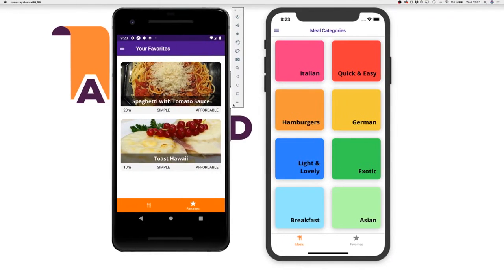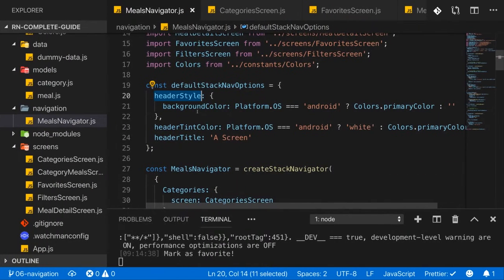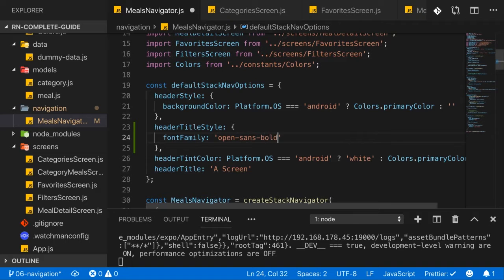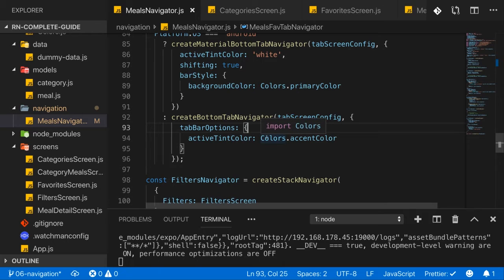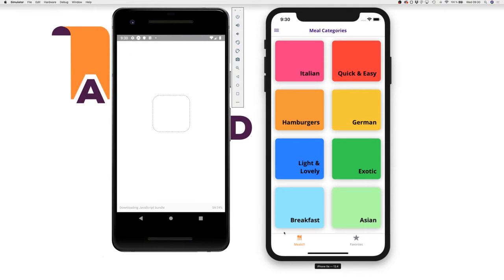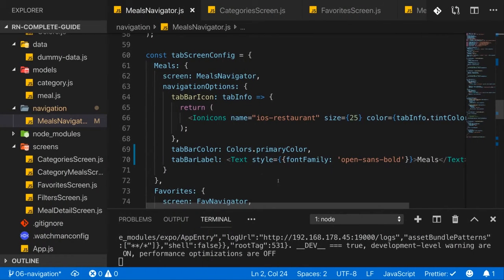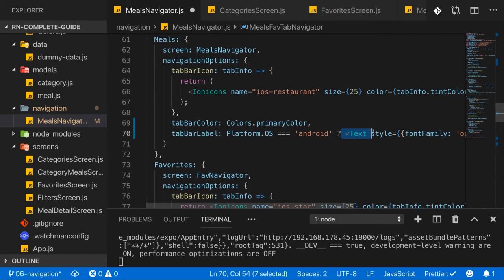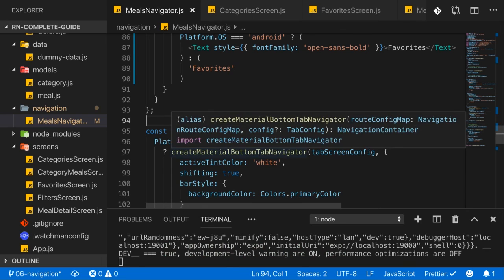35 More Navigation Config & Styling